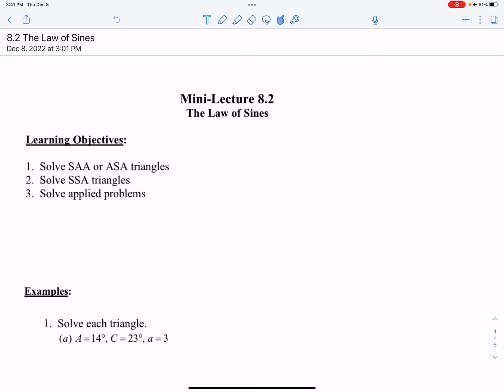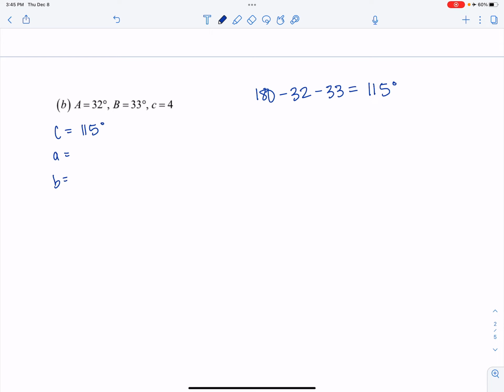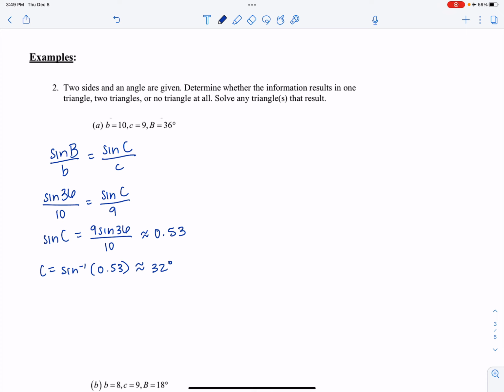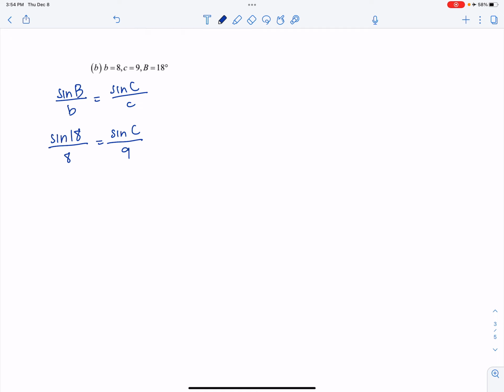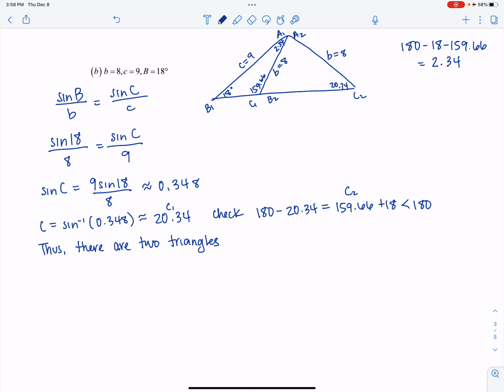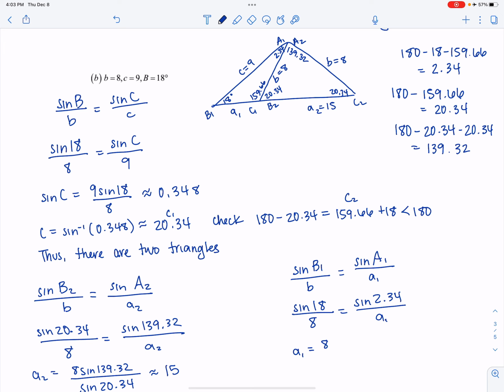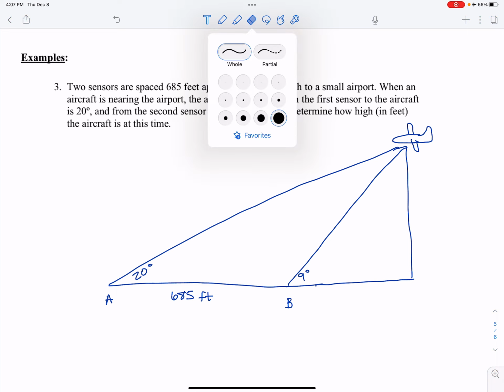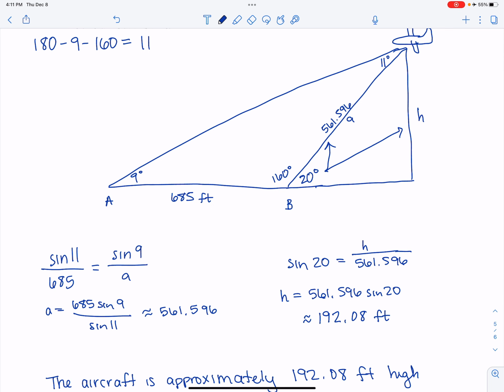MAT 120 8.2: The Law of Sines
Learning Objectives:
1. Solve SAA or ASA triangles
2. Solve SSA triangles
3. Solve applied problems